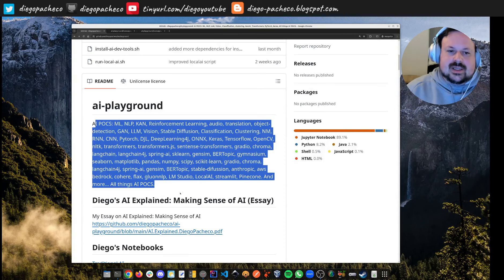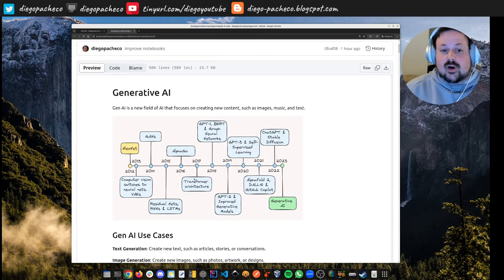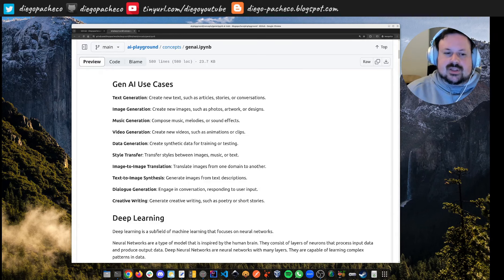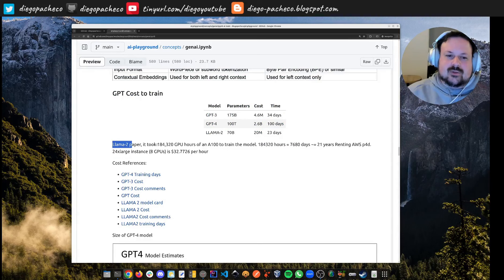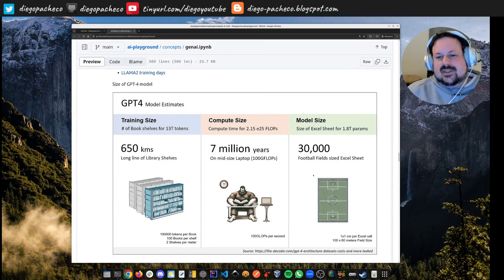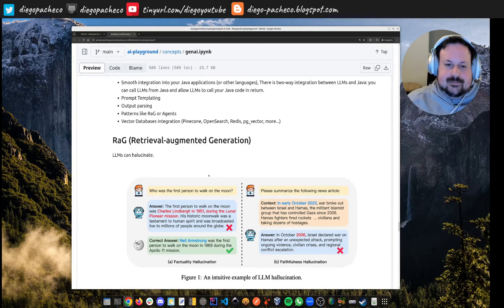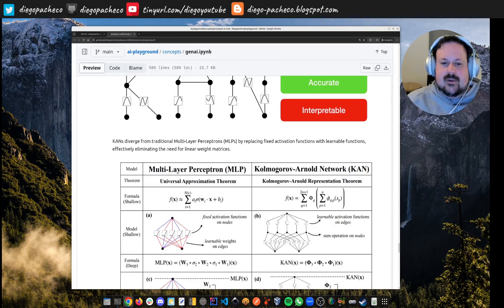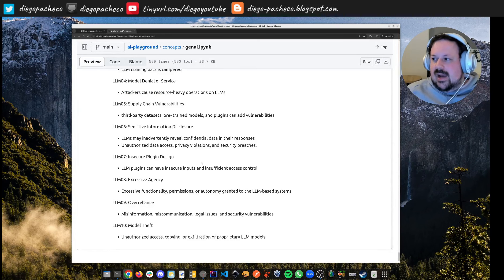Generative AI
Generative AI: Notebooks and concepts.